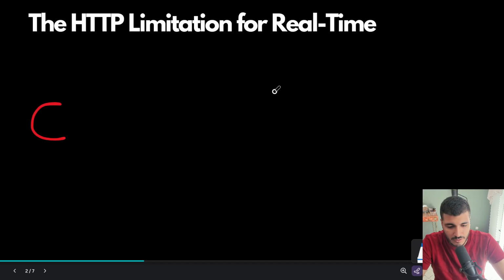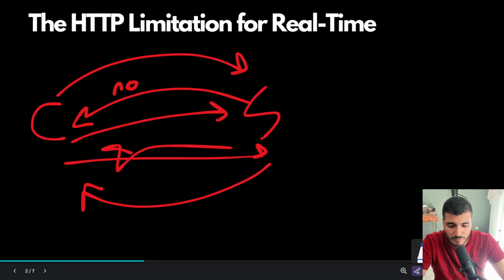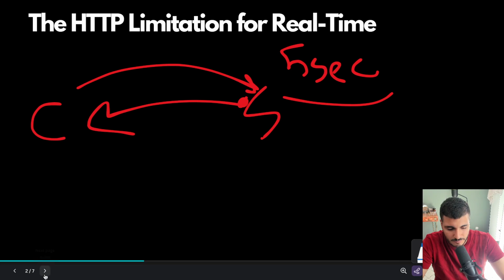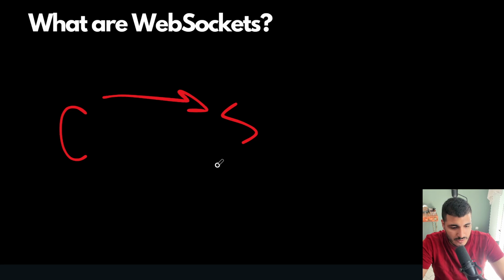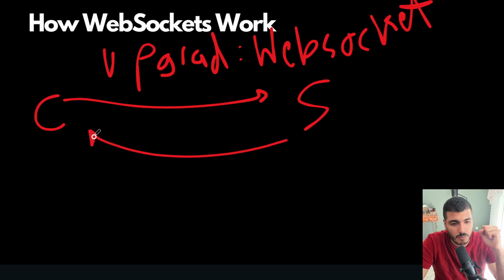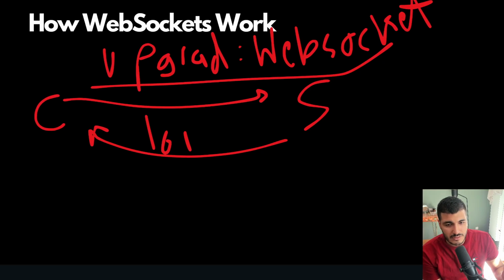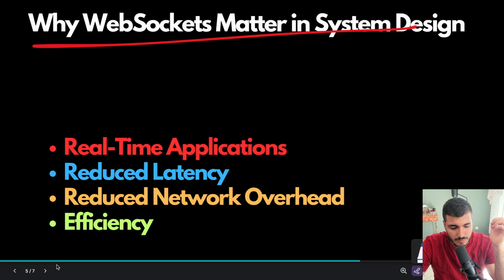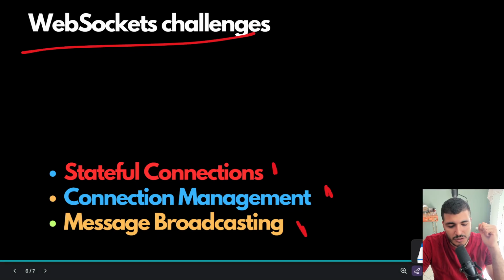WebSockets in System Design Interviews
✨ Timestamps:
0:00 - Intro
0:41 - The HTTP Limitation for Real-Time
1:11 - Polling
2:40 - Long Polling
3:54 - What are WebSockets?
5:25 - How WebSockets Work
8:02 - Why WebSockets Matter in System Design
9:31 - WebSockets challenges
11:00 - Discussing WebSockets in an interview